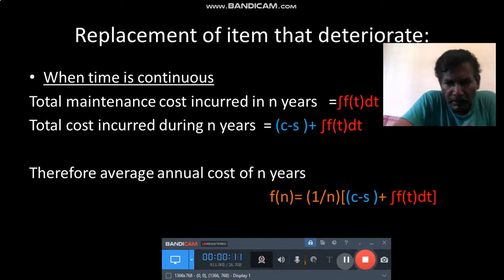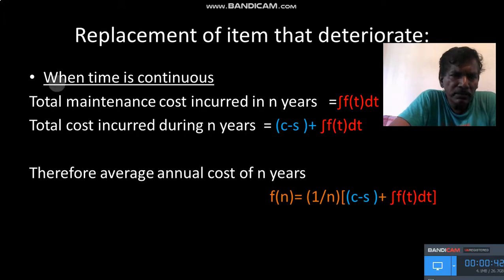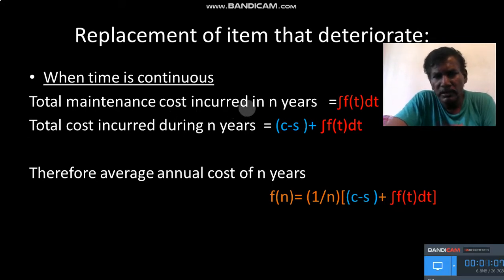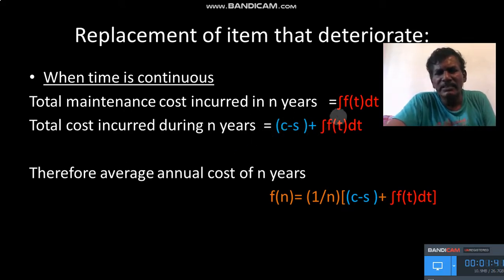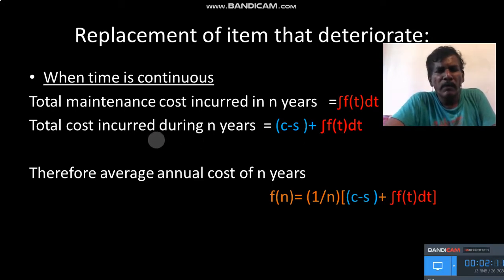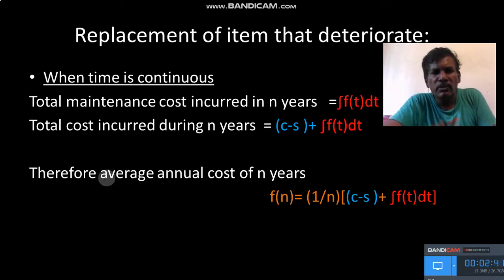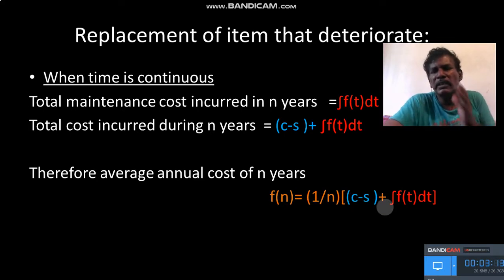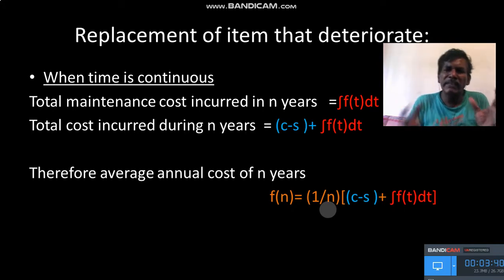Replacement deteriorating and continuous formula-DrJ